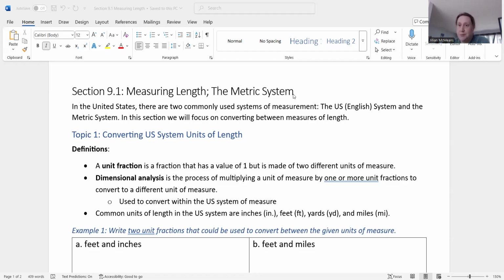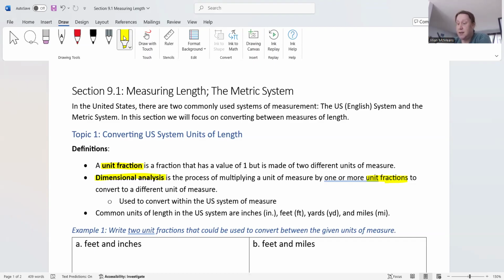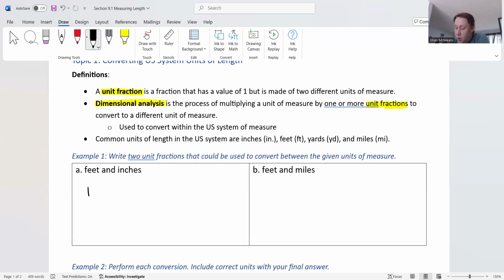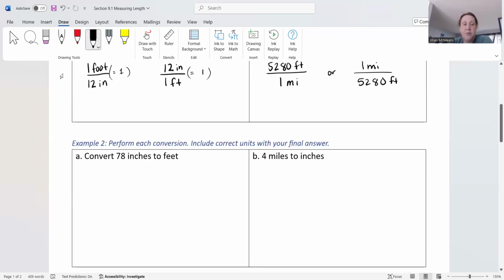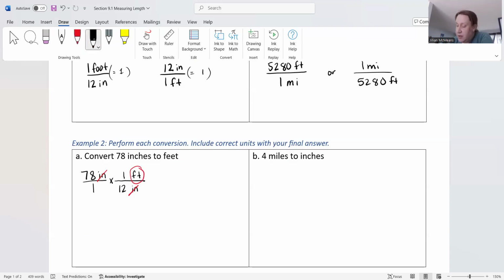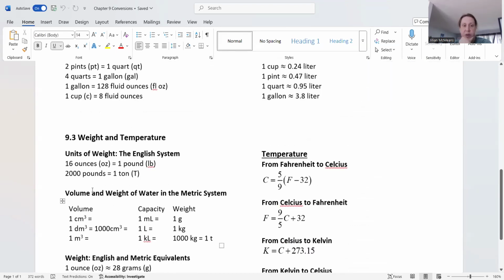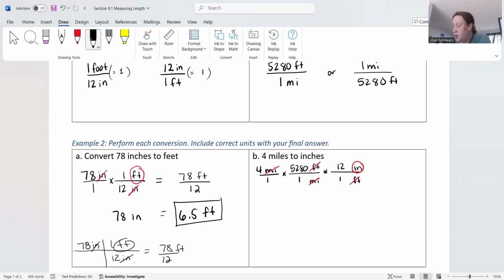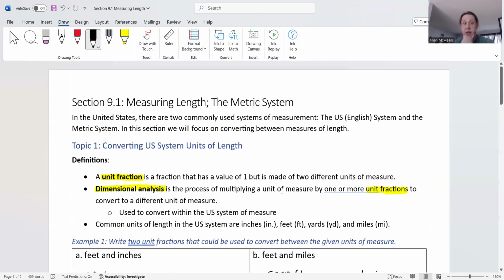M143 Section 9.1, Topic 1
Converting Length - US System